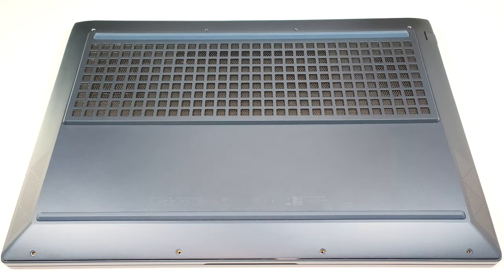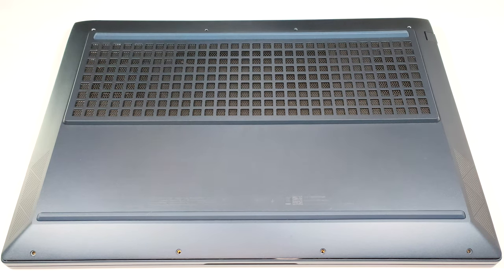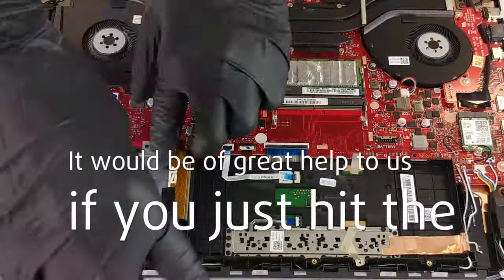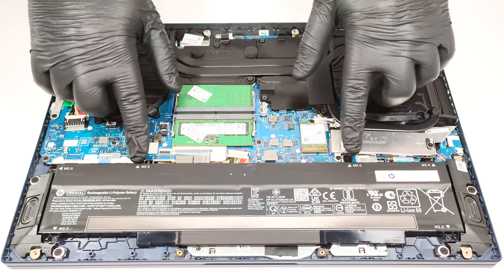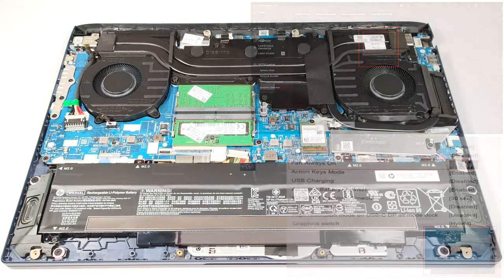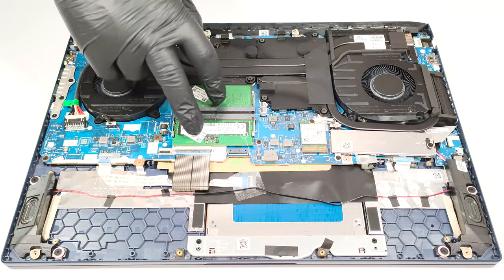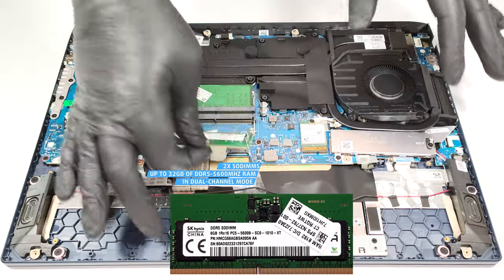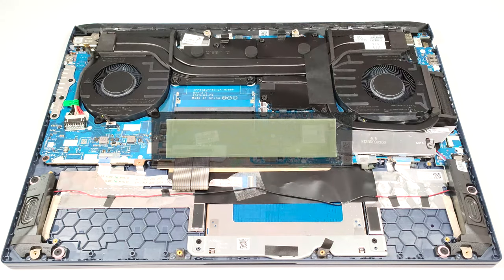🛠️ How to open HP Victus 16 (16-s0000, 2023) - disassembly and upgrade options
✅  LaptopMedia.com